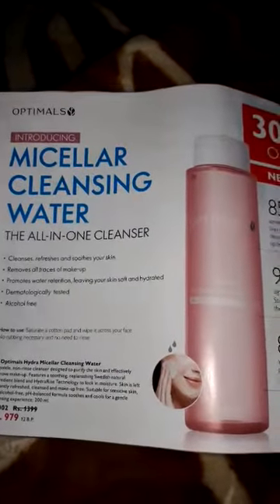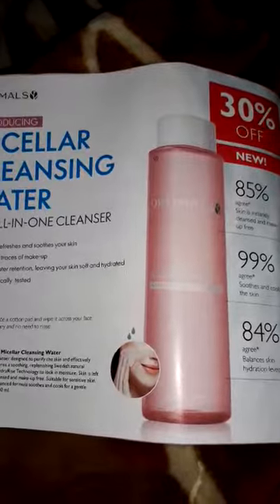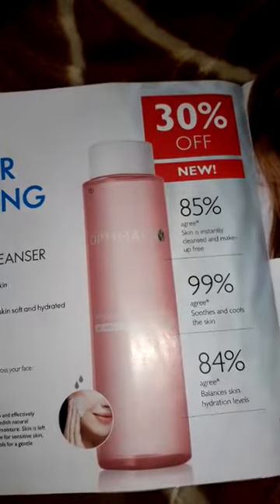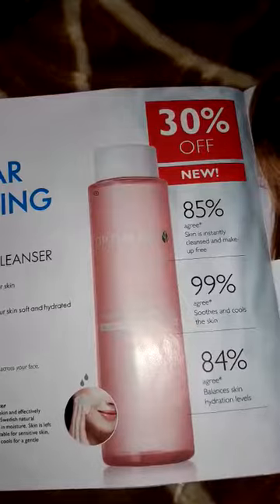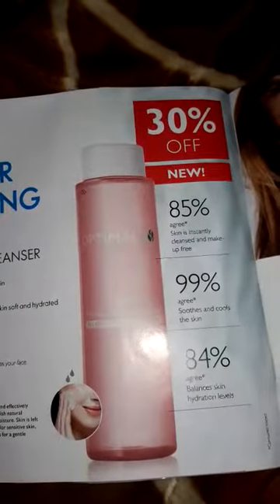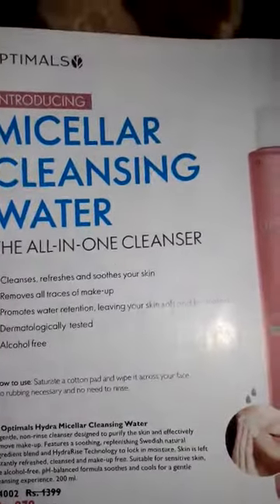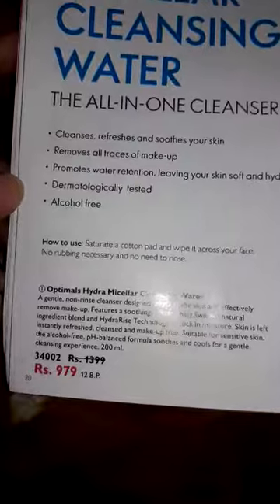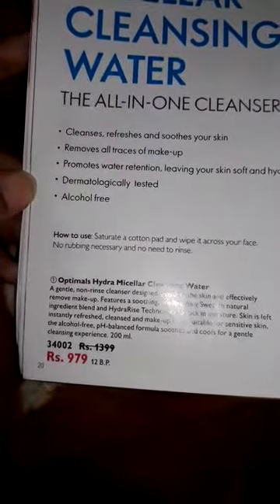Optimals miscellar cleansing water new launched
Discounts  Valid from Jan'19-March '19